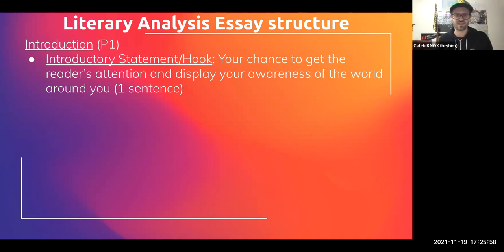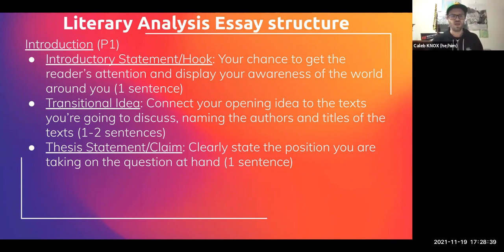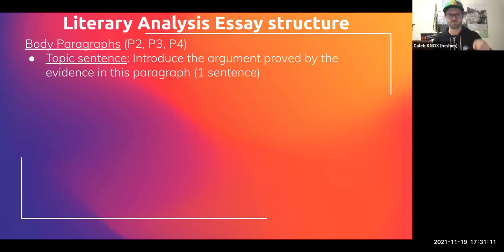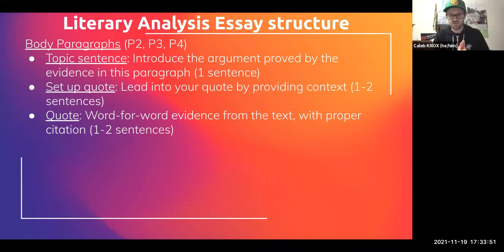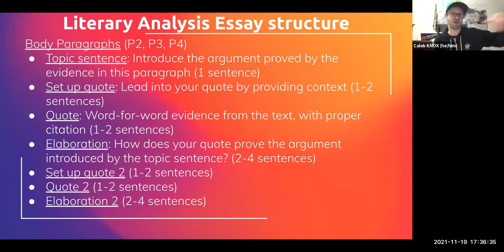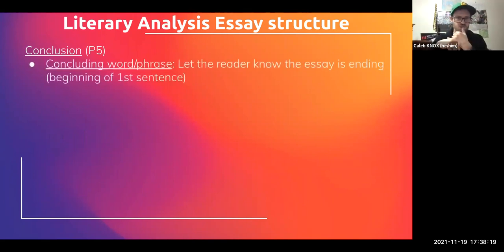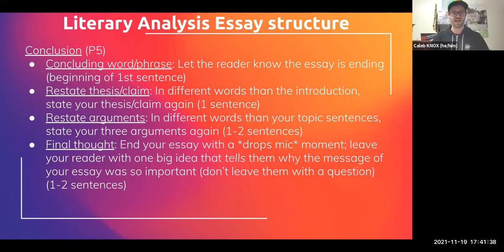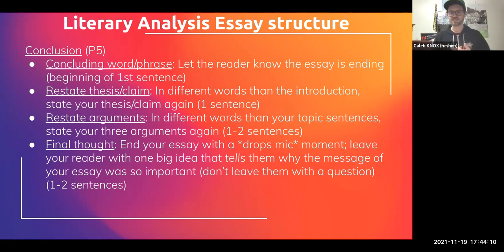Literary Analysis Essay Notes